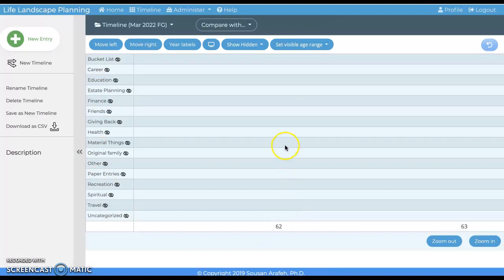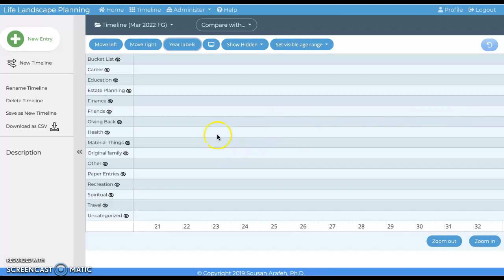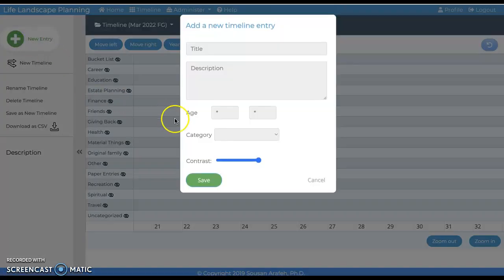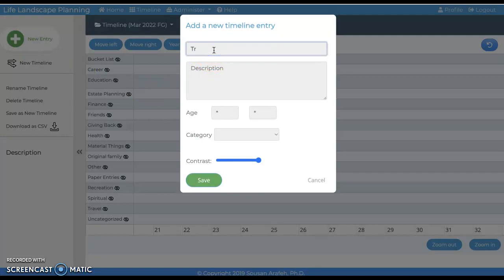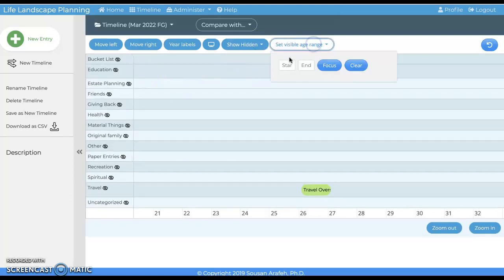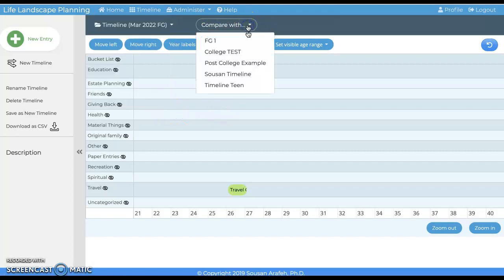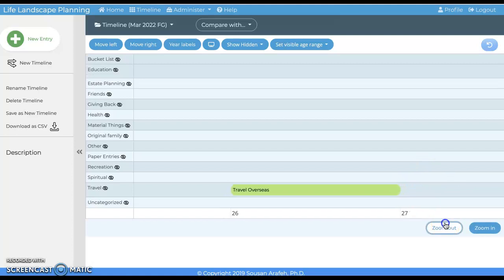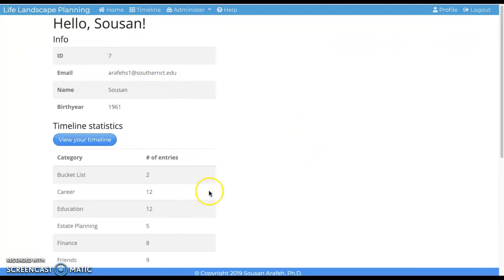Life Landscape Planning Intro